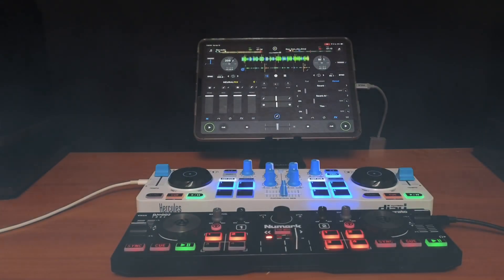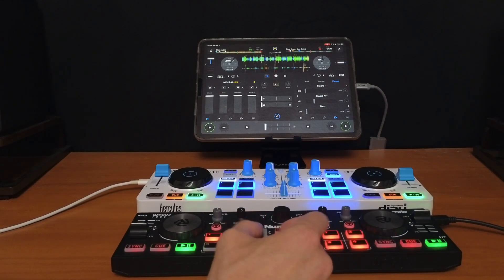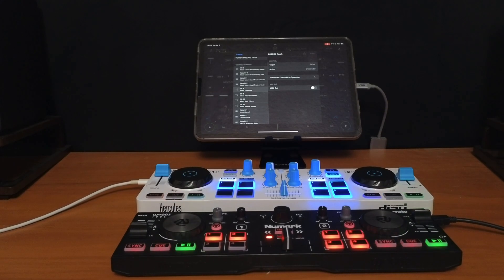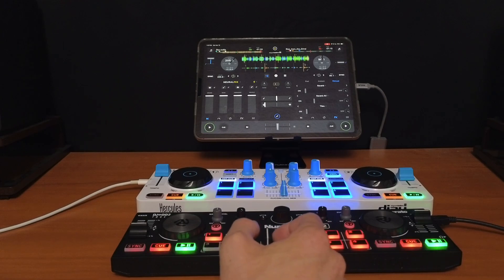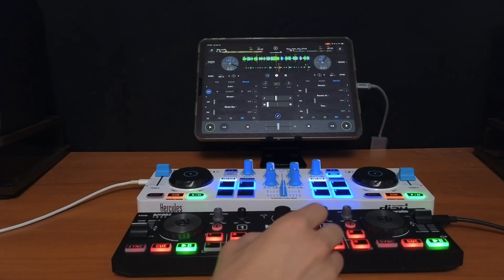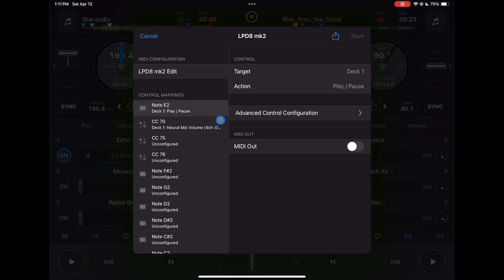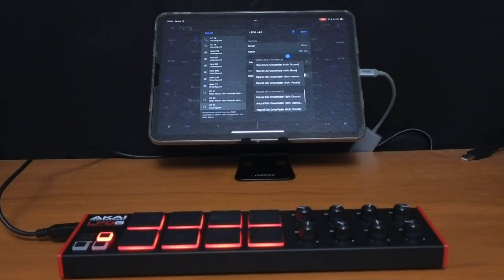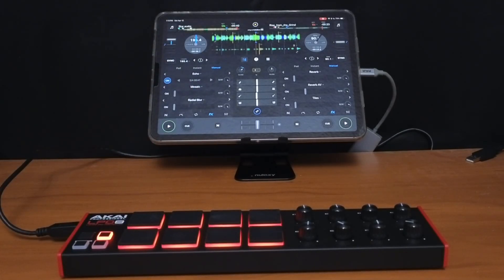Map the New Neural Mix Crossfaders to Your Controller – Djay Pro Tutorial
Learn how to map the new Neural Mix Crossfaders to your controller in this Djay Pro tutorial. Take your DJ skills to the next level with this step-by-step guide!